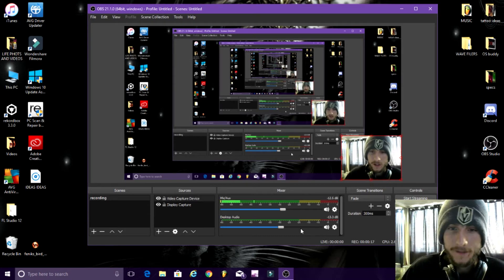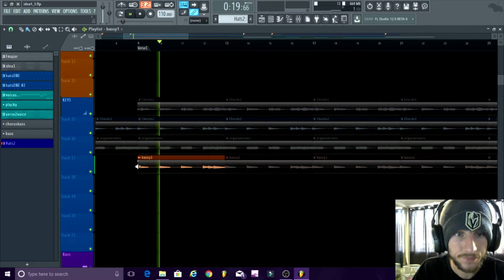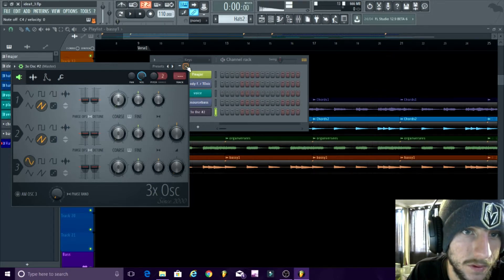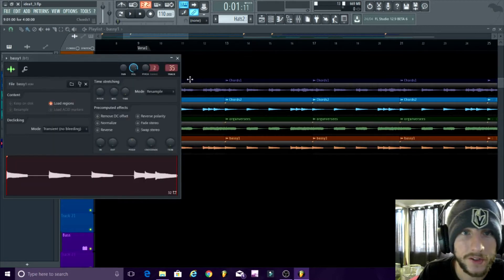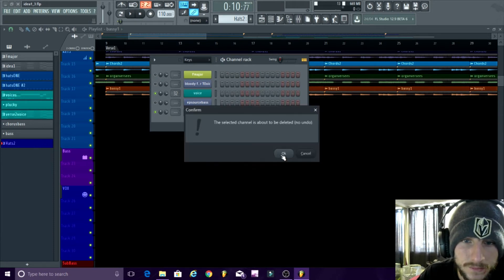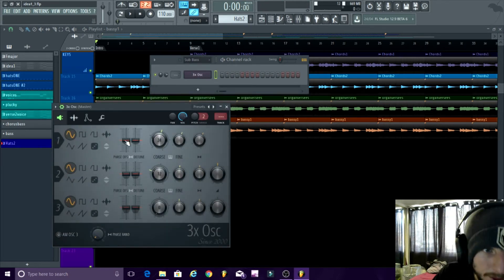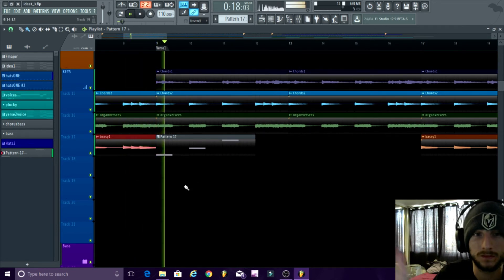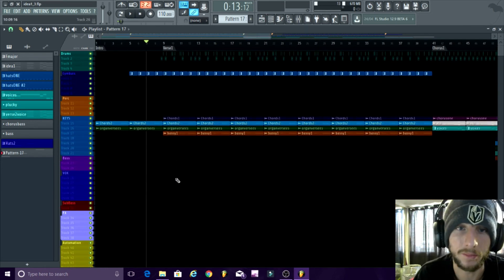Low End Techniques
READ DESC

Something i found pretty cool. Replacing sub bass with other low end options! Can work with any genre if done right!